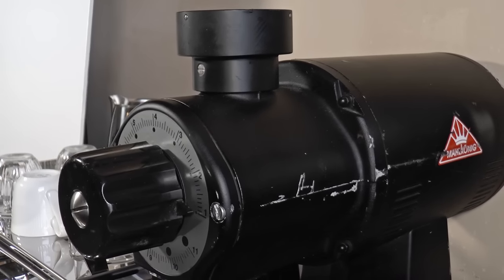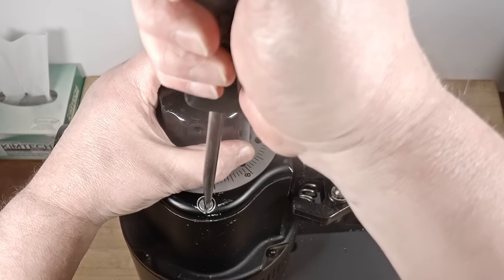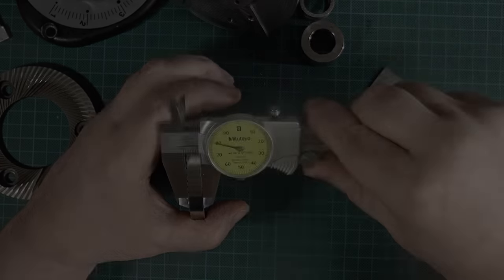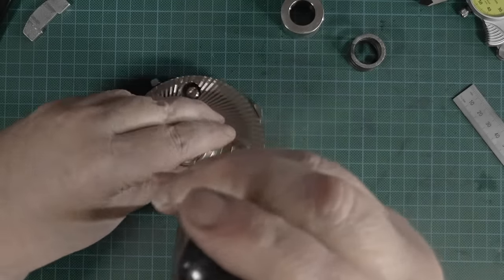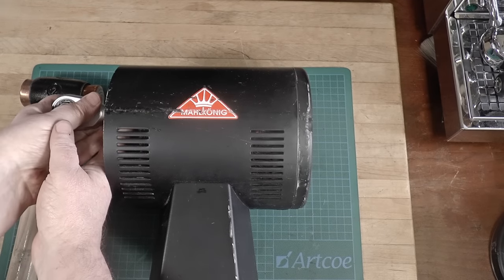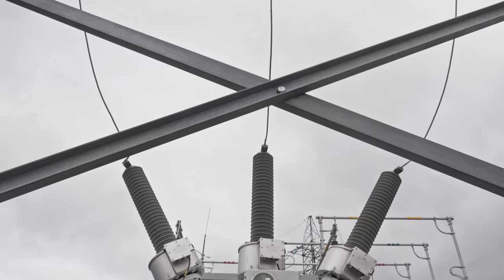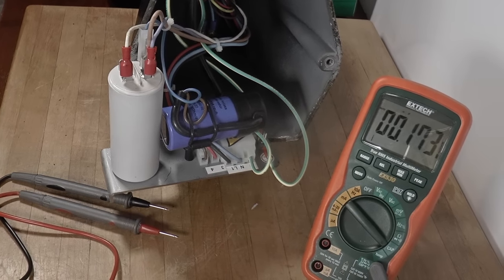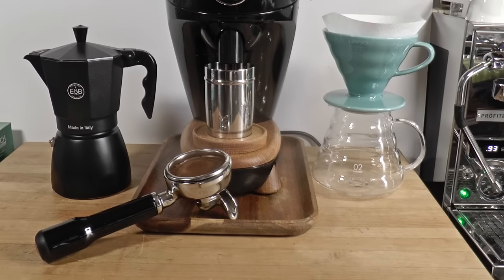Mahlkonig EK43 Restored: 1 Teardown & Diagnosis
Deep inside a used Mahlkönig EK43, a heavy-duty coffee grinder in need of repair. Watch while I tear it down and inspect and test every last bit. I'd say it's held up nicely for its age and should be easy to restore, which I will document in the next video.

This video covers the teardown, inspection, testing, fault diagnosis, and to-do list. There's also a follow-up where I repair what's broken, re-assemble it, lubricate it, and then measure, calibrate, and tweak.